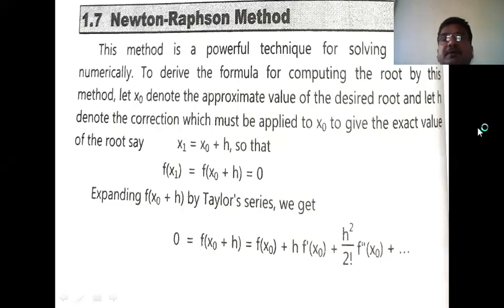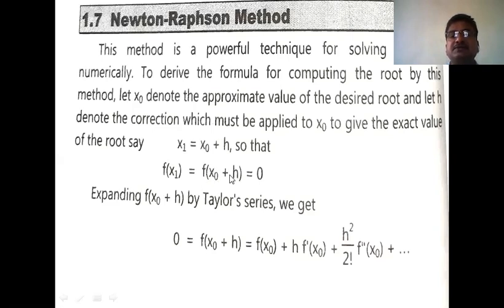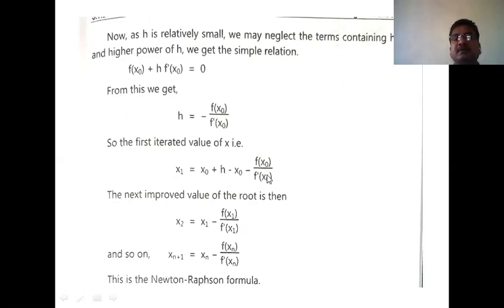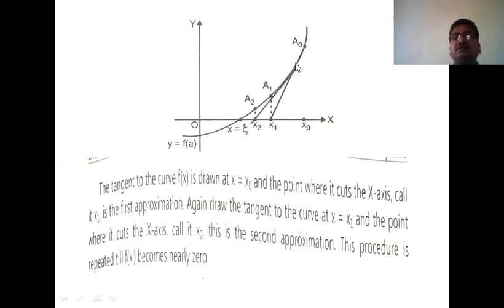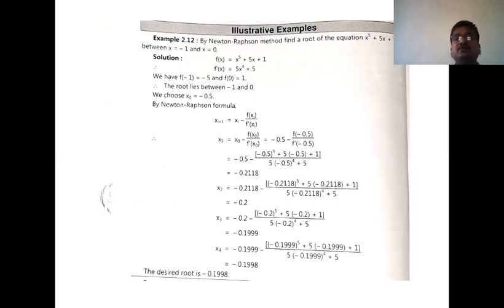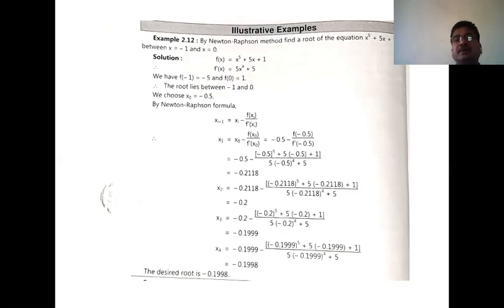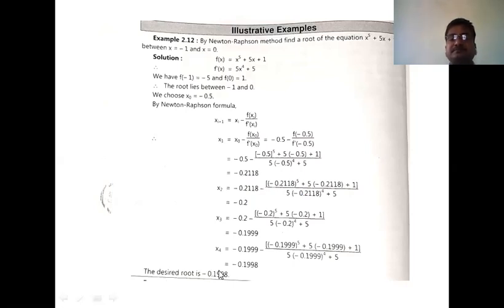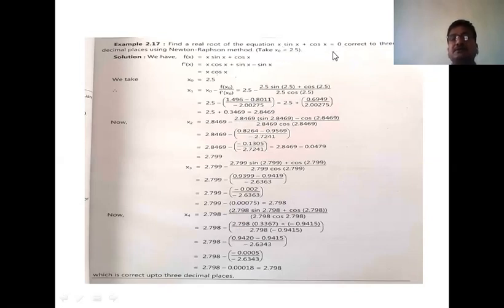5.S.Y.B.Sc.(Paper-II(A) Numerical Methods, Sem.-I) Newton Raphson -1 Dr.B.D.Gavhane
Newton-Raphson Formula and Examples